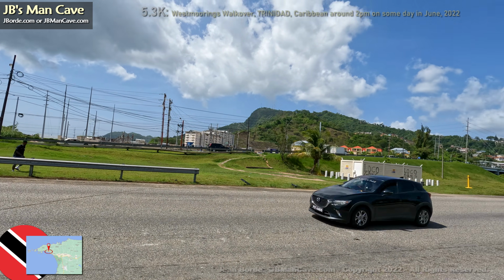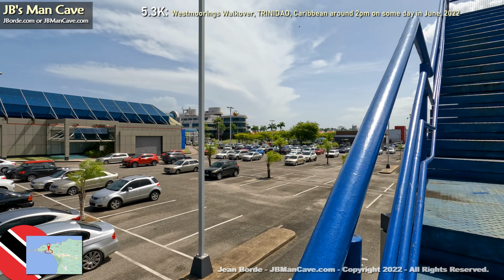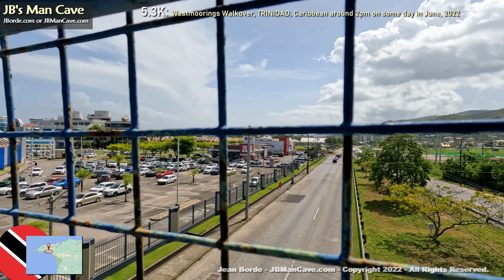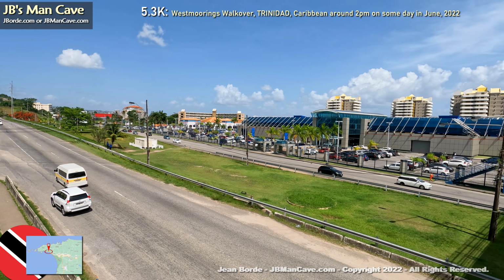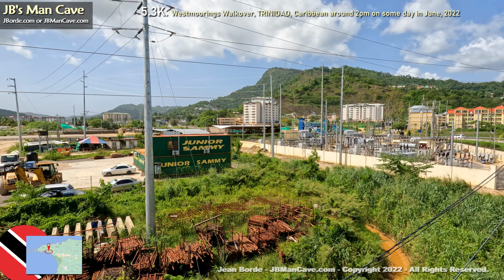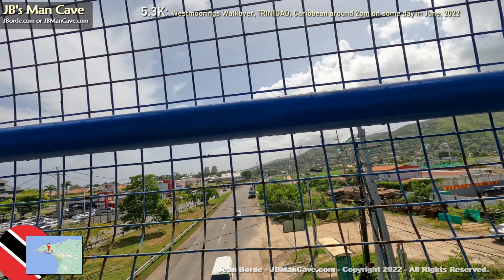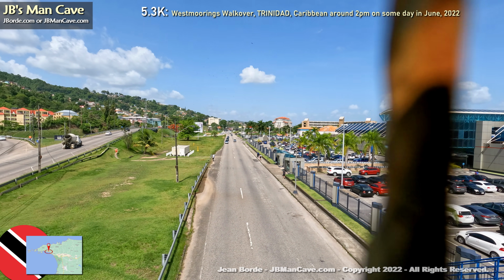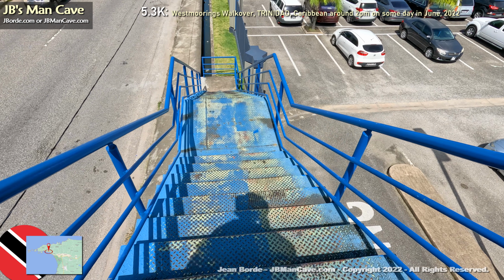TRINI at WESTMOORINGS Walkover Trinidad and Tobago West Mall JBManCave.com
Let's Watch WESTMOORINGS Walkover in the tropical island of Trinidad. Westmoorings is one of the more affluent areas of Trinidad and Tobago and is located in the North West of Trinidad. Here we will look over the area in 5.3K resolution from the perspective of the walkover just opposite West Mall.